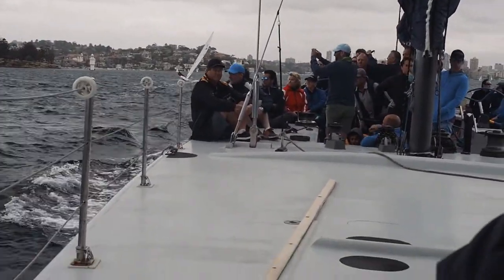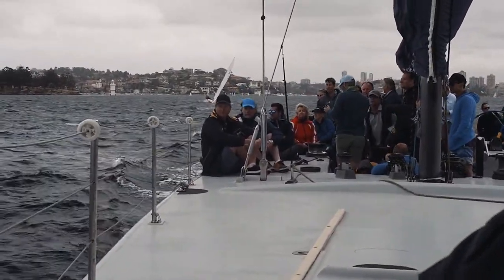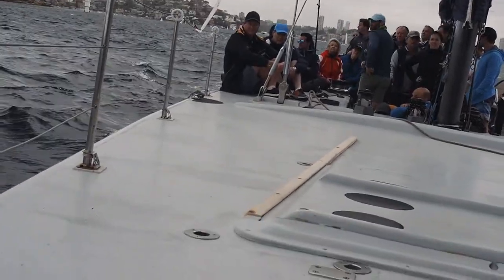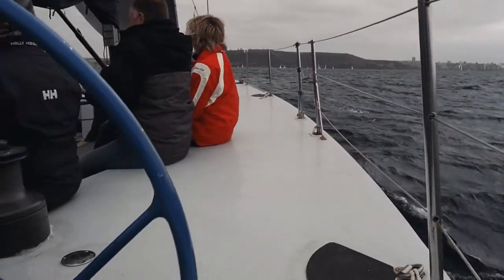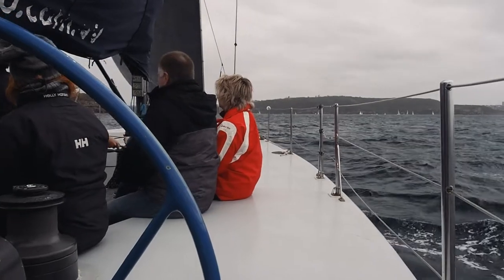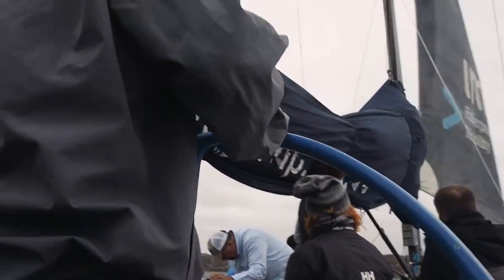1992 Americas Cup entry from Australia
Spirit "Aus 21" was built in 1991/92 as an Australian contender to the Louis Vuitton Cup, the winner of this goes on to challenge for the Americas Cup. Unfortunately, she didn't get through (6th place).

I would like to thank the Skipper and his crew for a great day on the harbour.
Thanks to Sailing Sydney for a great afternoon.